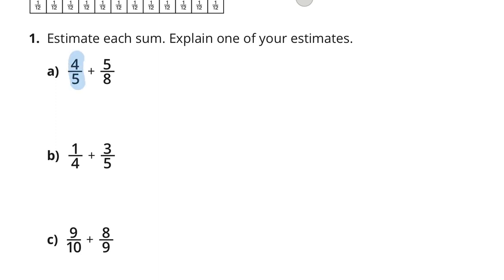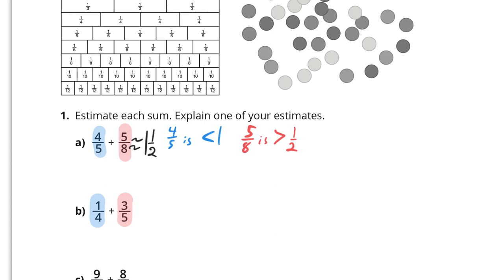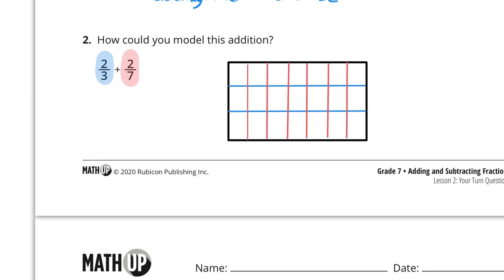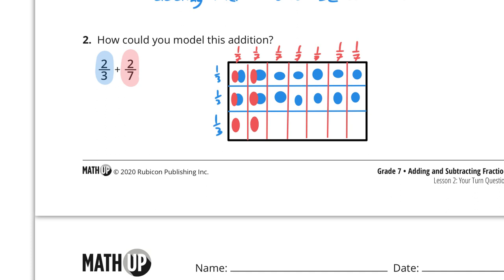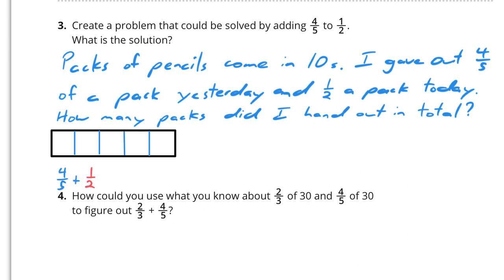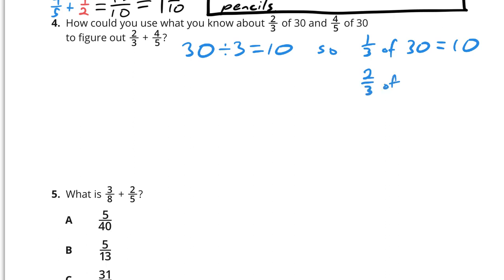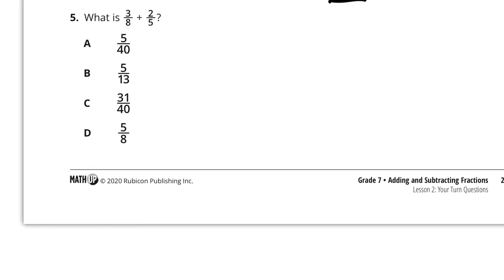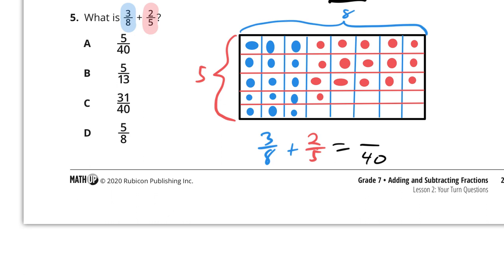L2 YTQ Fractions